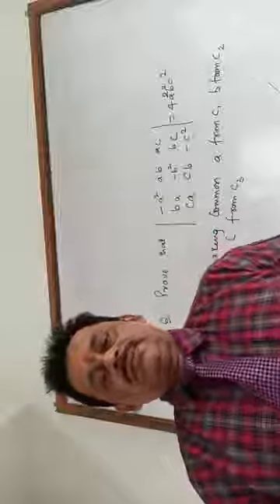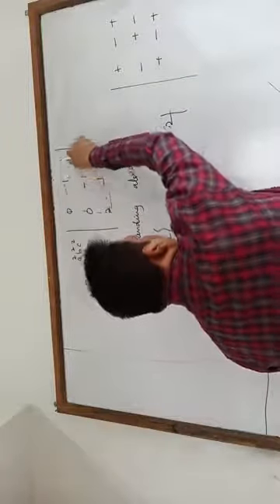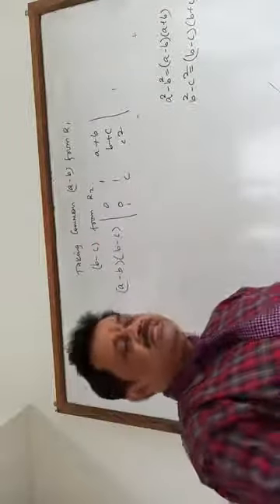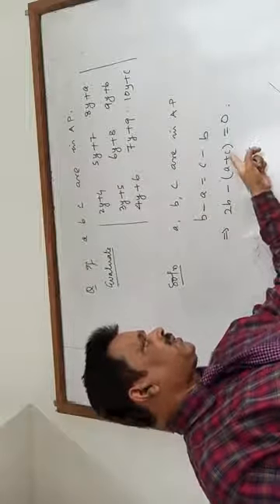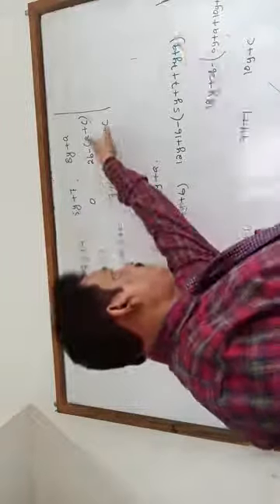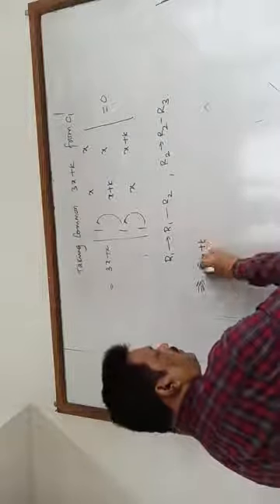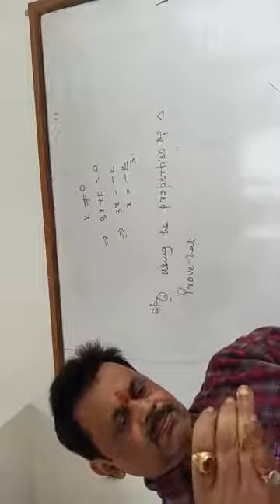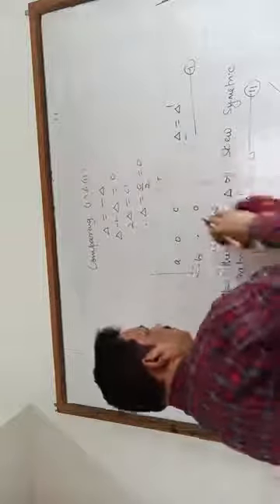CLASS XII MATHS DAY 4